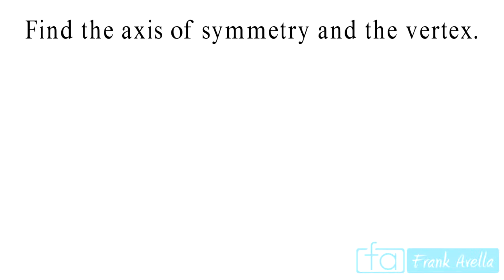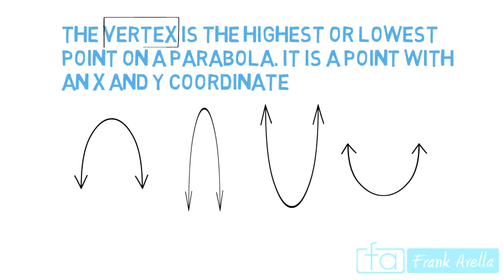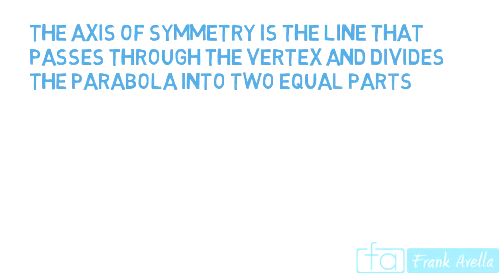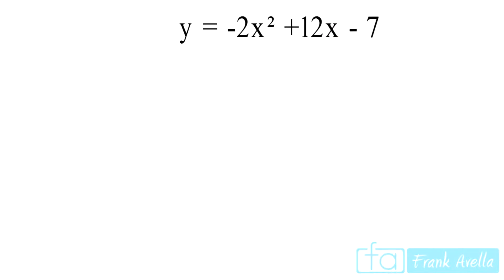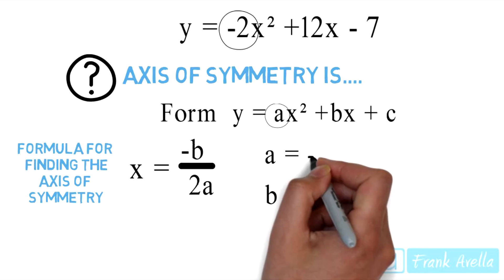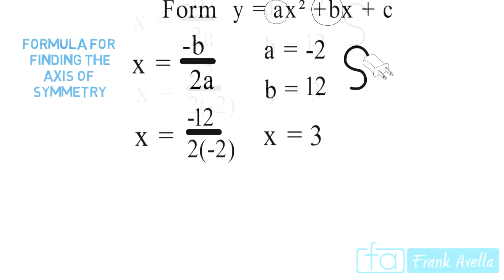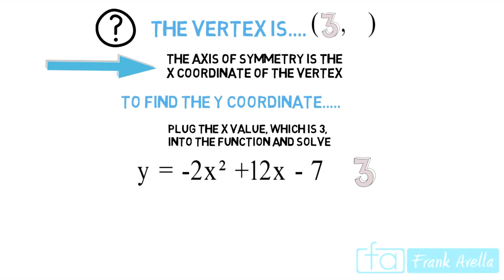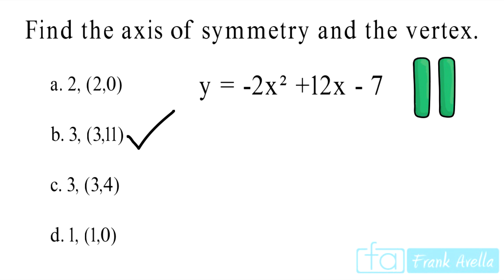Vertex & Axis of Symmetry: Algebra Animations